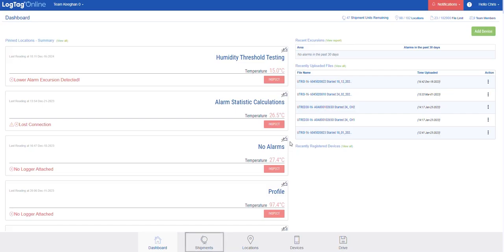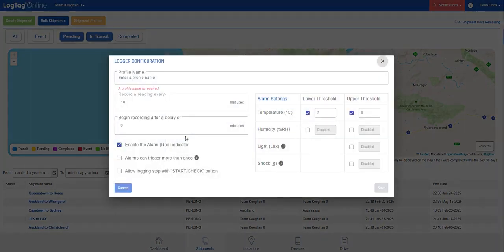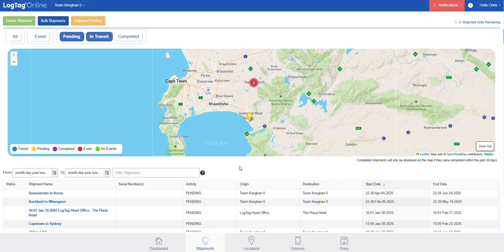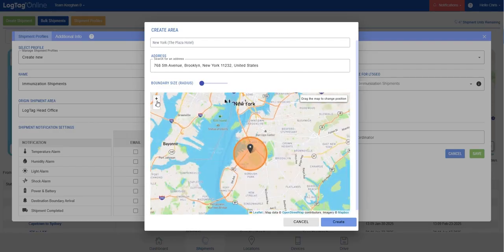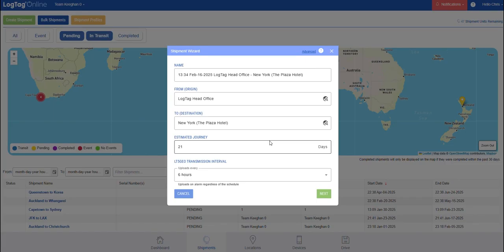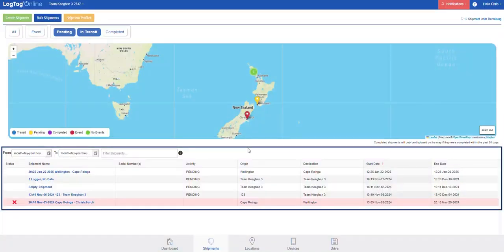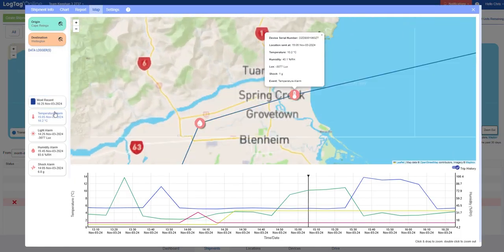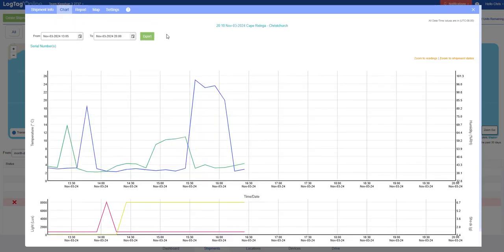LT5GEO Tutorial Video | LogTag